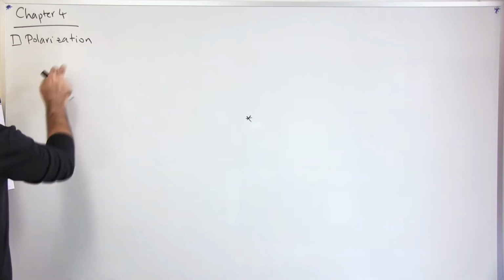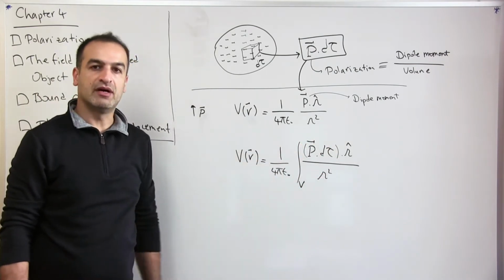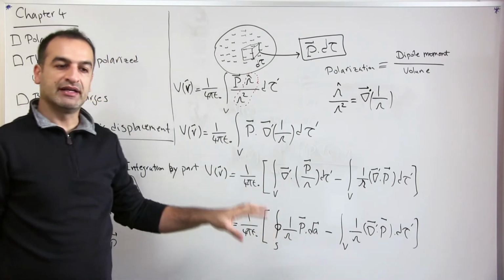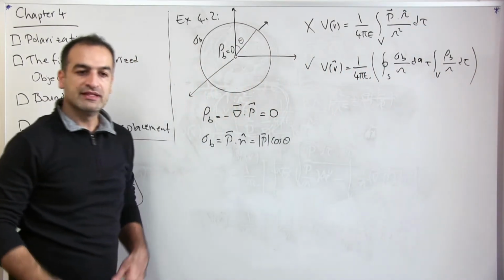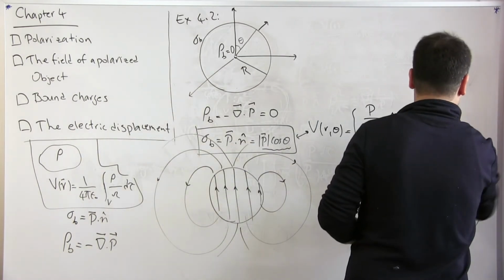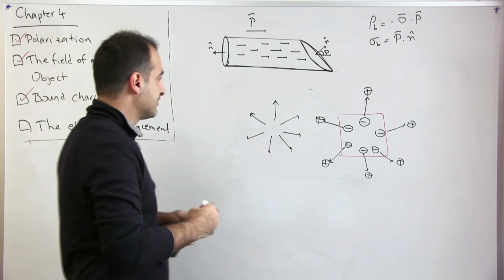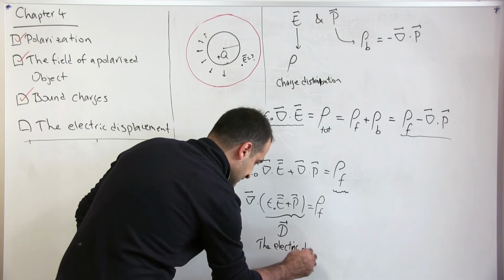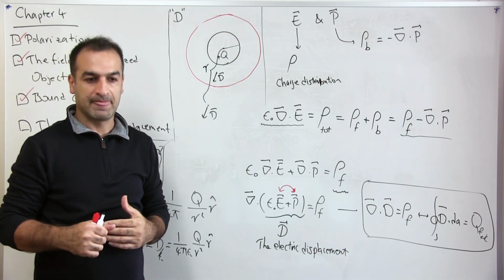Electromagnetism I, Lecture 24, 11/24/2020